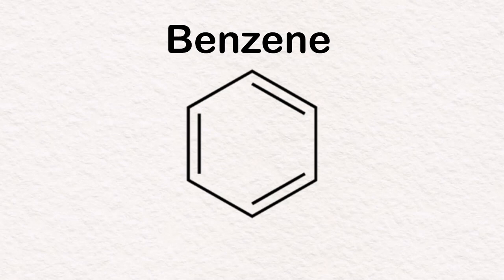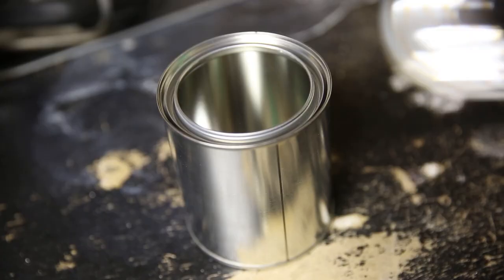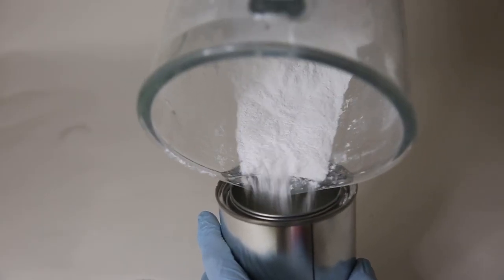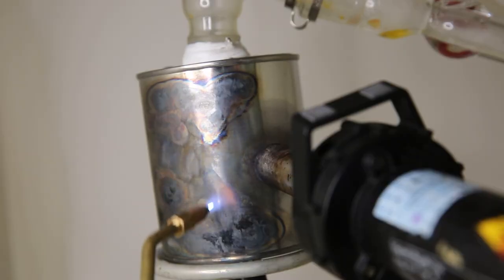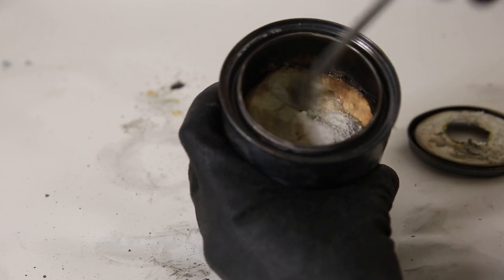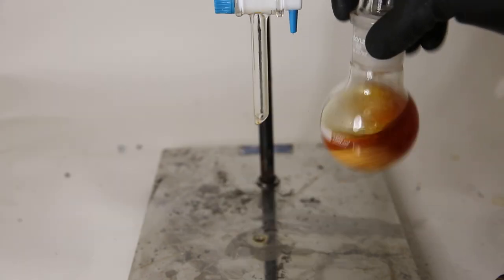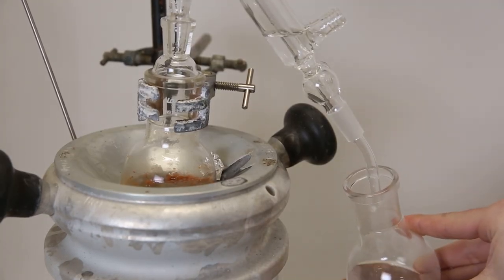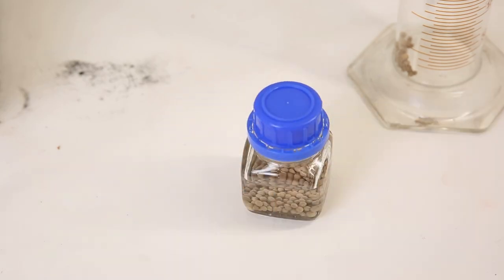Making Benzene the Rough way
A more simple and smaller video today, which is making benzene and attempting it at a larger scale.